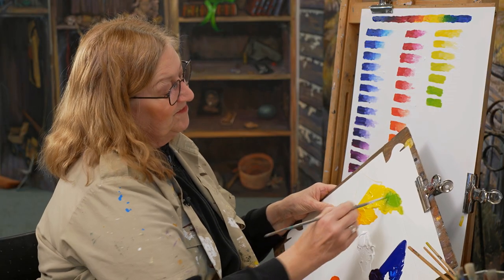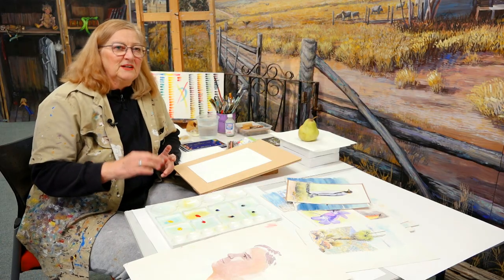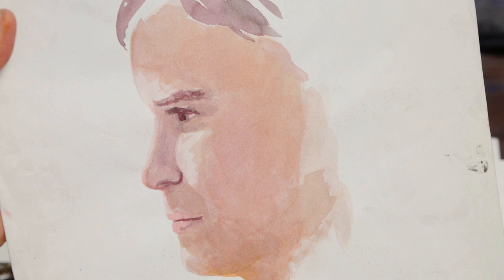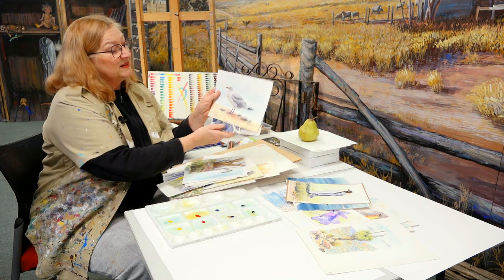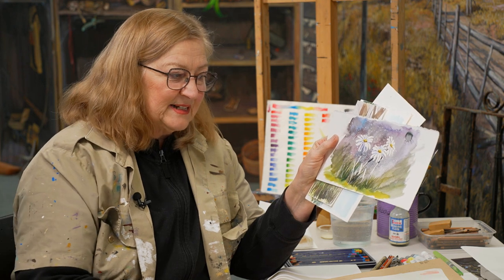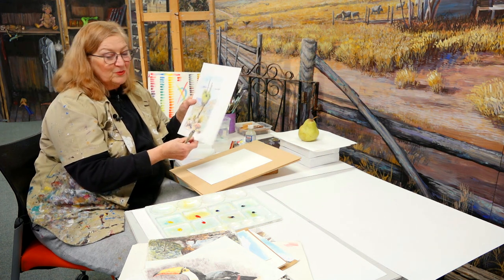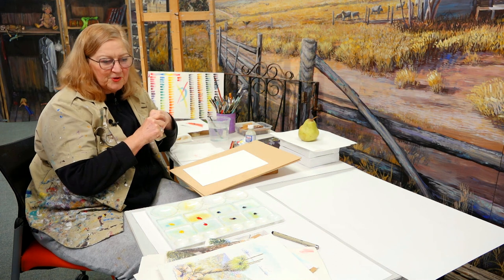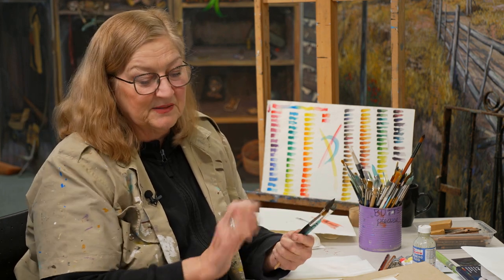Water Colours - Painting - Part 1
I am an Australian artist and I work with all mediums. I will be releasing a series of videos demonstrating techniques hopefully providing information and ideas that will help you improve your painting.
Keep Calm and Paint!

Please support me so I can bring you more content